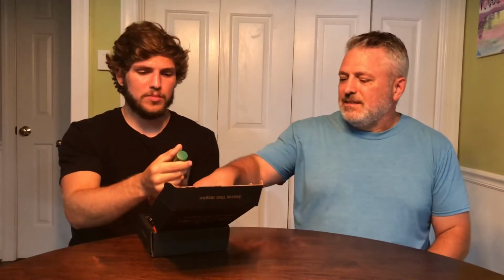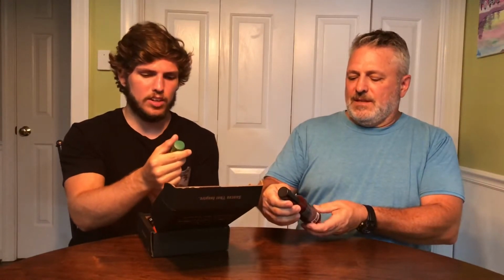Elijah’s Xtreme Hot Sauce! | Hot Sauce Review!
For this video we try Elijah’s Xtreme hot sauce. We bought a hot sauce trio pack from this father and son hot sauce company. The sauces range from mild to hot and we taste and review them one by one!